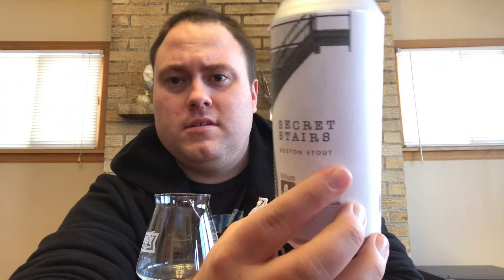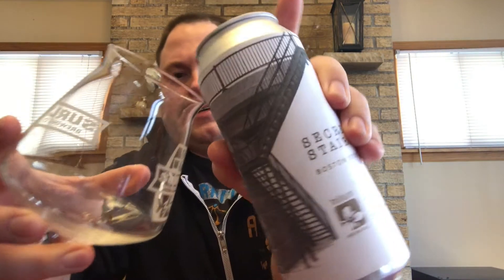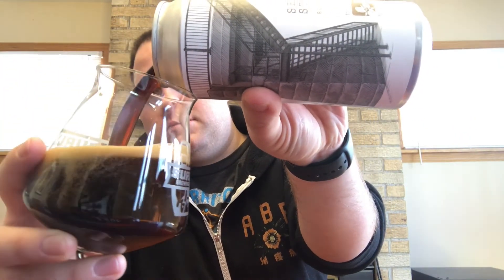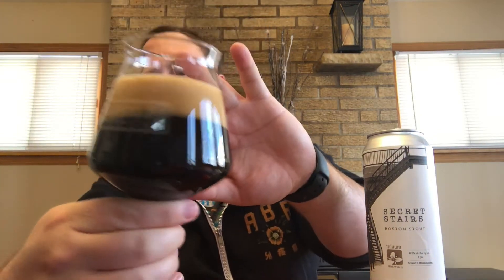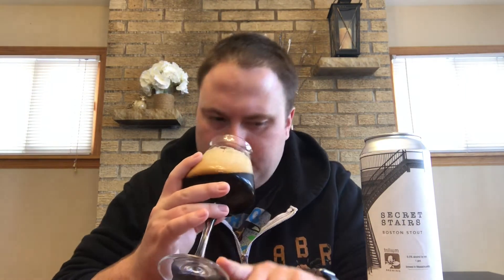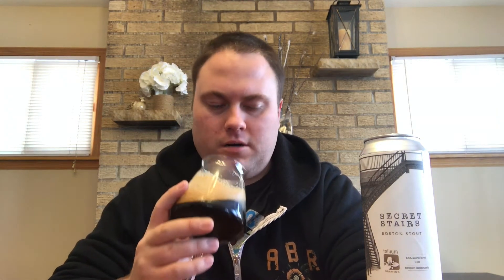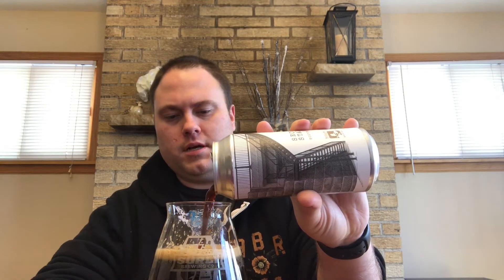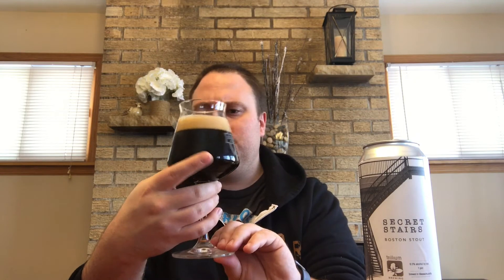Beer Review #425: Trillium Brewing Company: Secret Stairs Stout!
Secret Stairs is our signature Boston Stout. Bold and balanced; satisfying with a substantial body, but not syrupy or sweet. Roasted malt provides a nutty, earthy backdrop to bitter cocoa and little hints of caramel. Smooth mouthfeel with a drying sensation on the finish. We brew Secret Stairs to highlight the unique physical connection between Summer Street and A Street, and raise a pint to The Fort Pointer; the neighborhood's favorite protagonist!

ABV: 6.5%

MALT: American 2-row Barley, Cara-Pils, C-60, Roasted Barley, Black (Patent), C-120, Caramunich, Chocolate, Pale Chocolate, Special B.

HOPS: Columbus